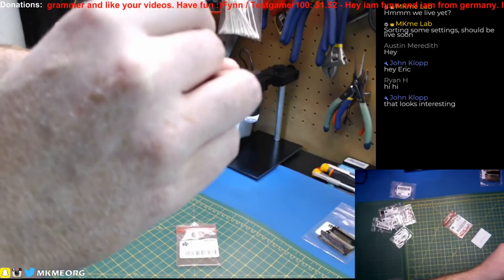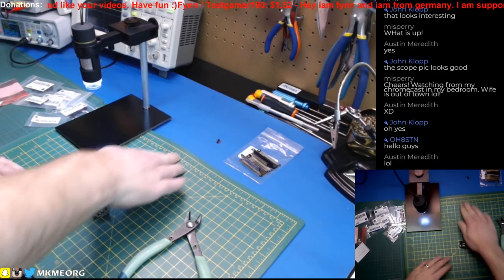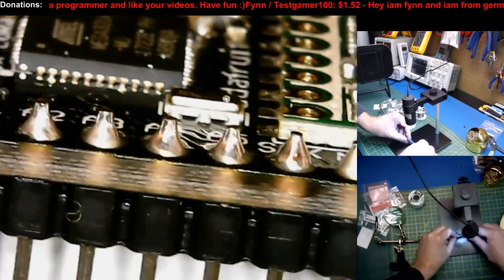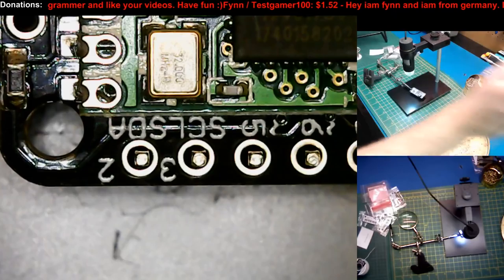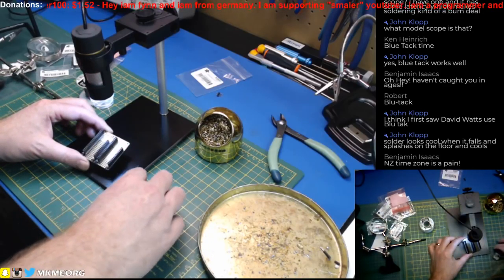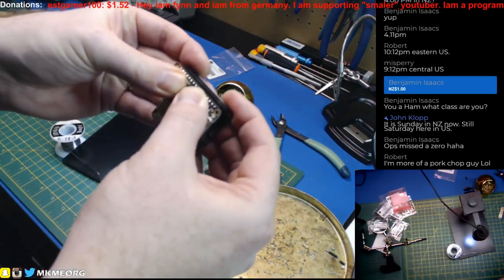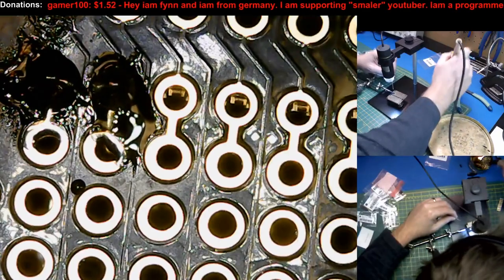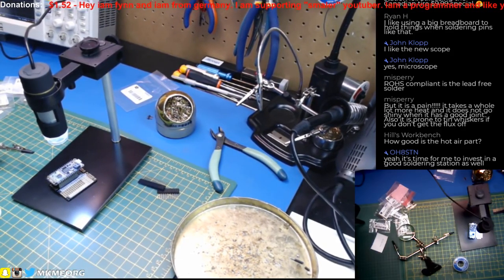🔴 LIVE: Soldering the Adafruit Feathers & Building a New Project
Soldering the Adafruit Feather & Wing boards live. Fun electronics project coming up!

Working in the lab today soldering up some new Adafruit Feather boards and OLED wings. Thought I would stream it. Eric